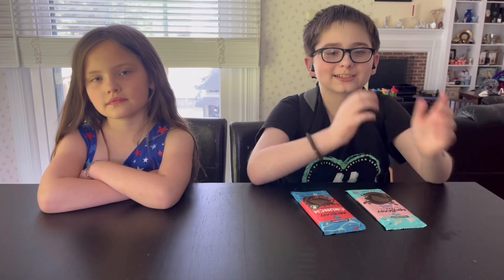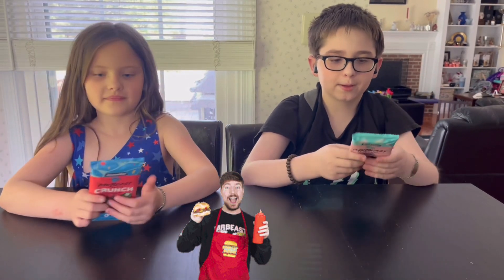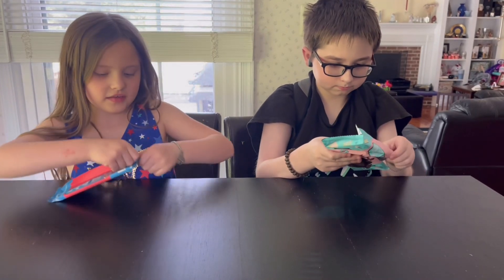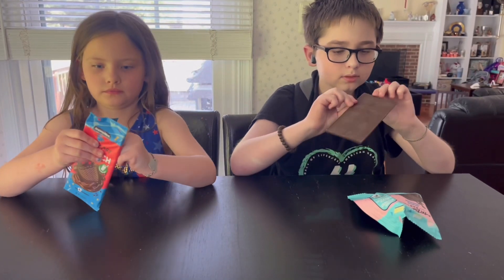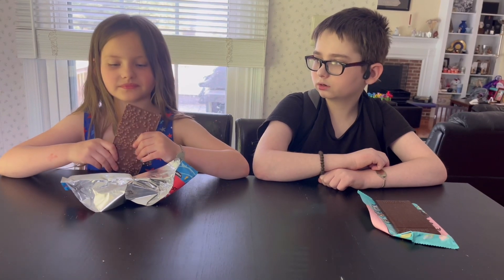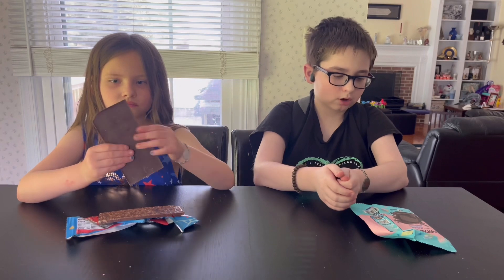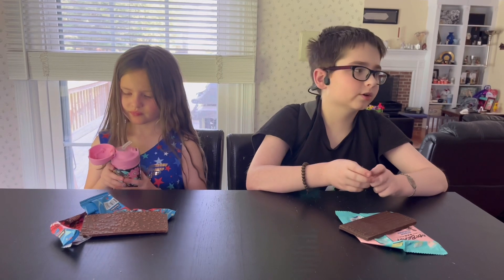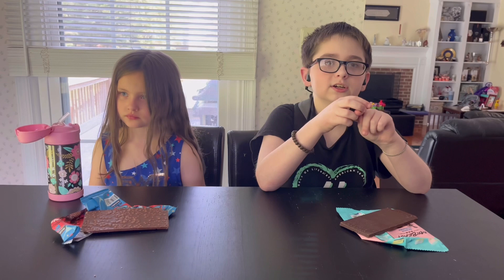PizzaMonger and SideKick review Mr Beast Bars!